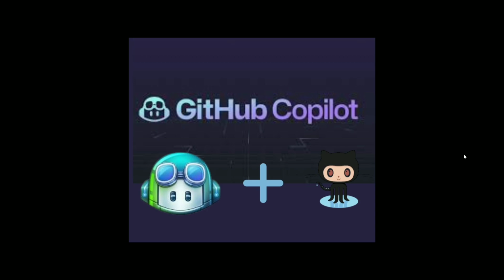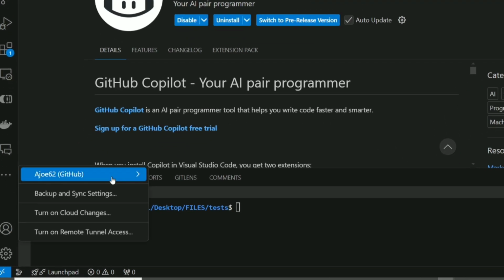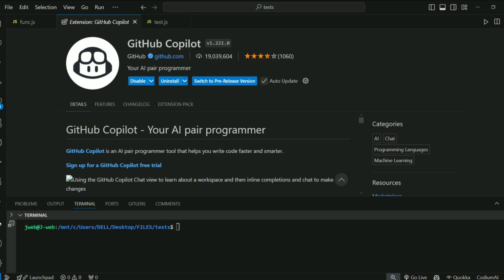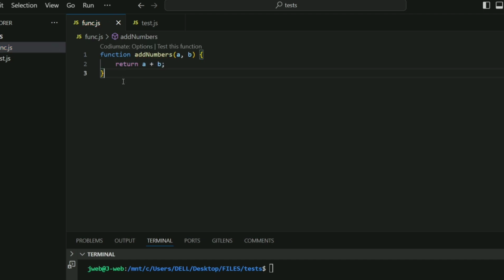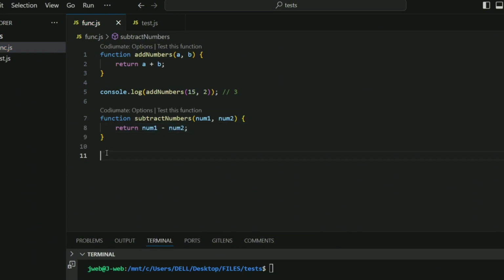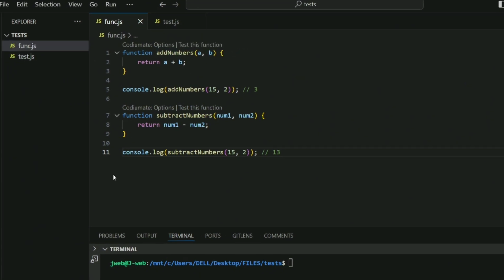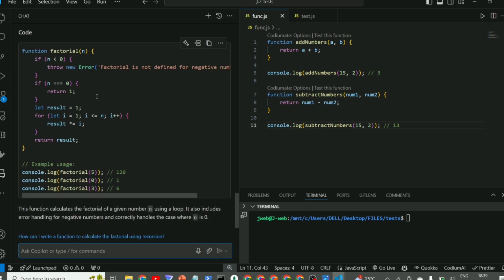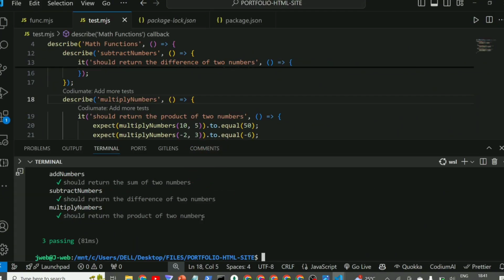How to use Github Copilot - 10x your productivity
This video is a step-by-step guide on how to use Github copilot